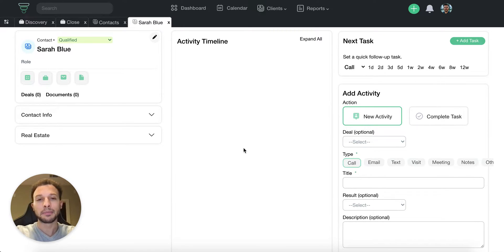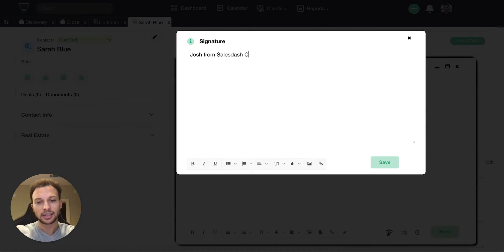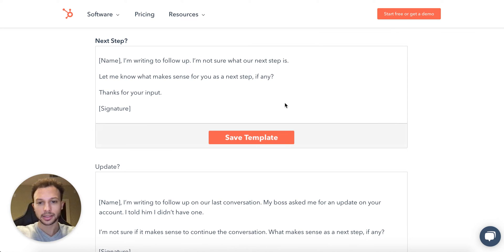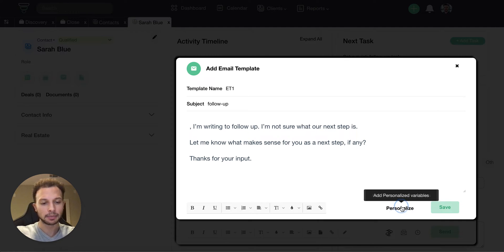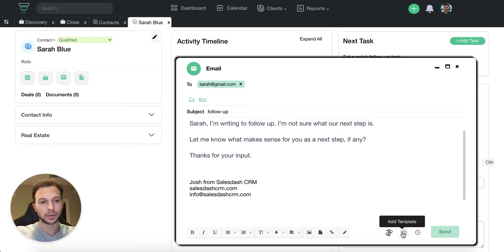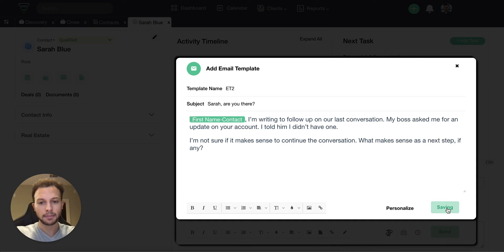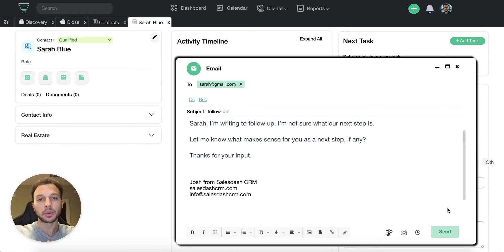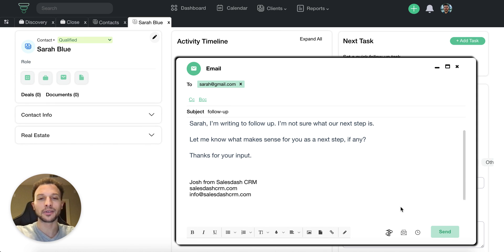How to create and use Email Templates for sales | Salesdash CRM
Email templates help you speed up your follow-up process.

In this video, we show you how to utilize them to prevent typing up the same emails. Now, you can put that time back in your day for other activities, or just increase the amount of follow-ups you send.

We pull a couple of email templates from our friends at HubSpot in real time to show you how to create the templates and send them from Salesdash.

Integrate with Google or Outlook to send emails to your clients from their record page in Salesdash.

Create templates, add personalization, build email sequences, and schedule emails to go out at a later hour or date.

Drop a comment with any questions or if this video was helpful!

We hope to be your CRM partner.